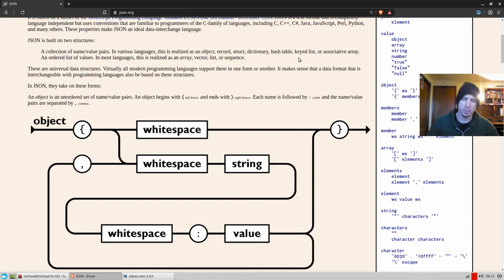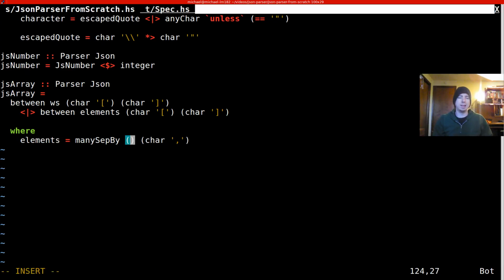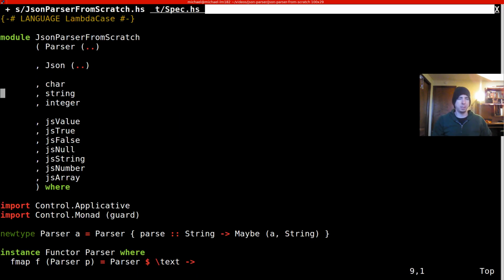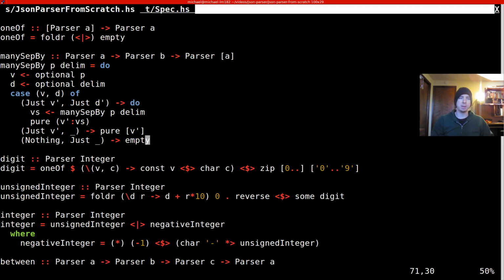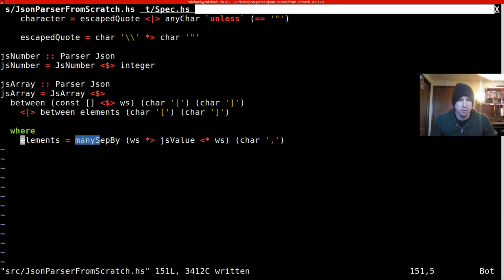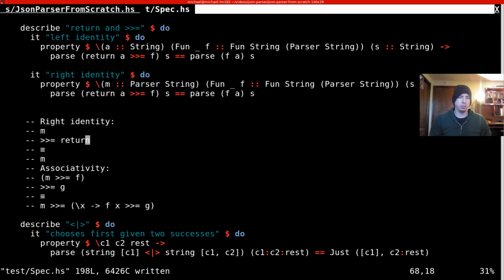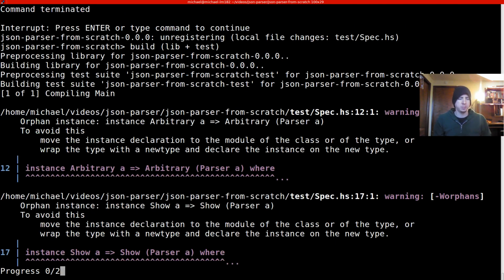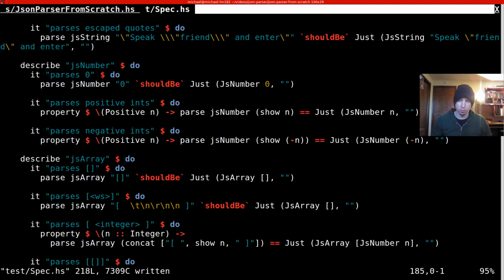Parsing Arrays Using Monad (JSON Parser from Scratch in Haskell)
Let's parse JSON arrays by using a Monad instance for our parser!

This series will focus on Haskell, parser combinators and property-based testing using QuickCheck.